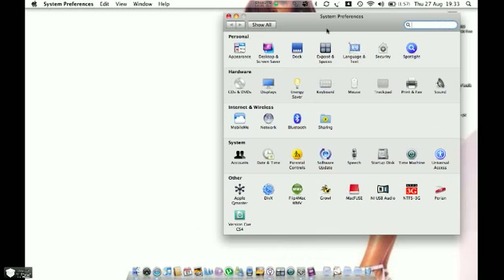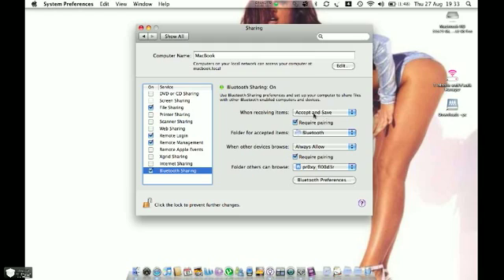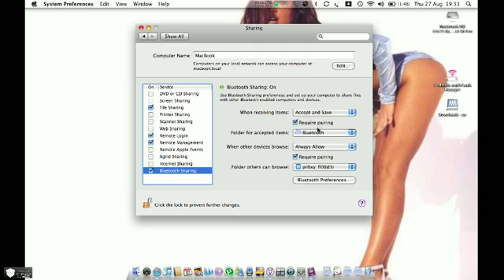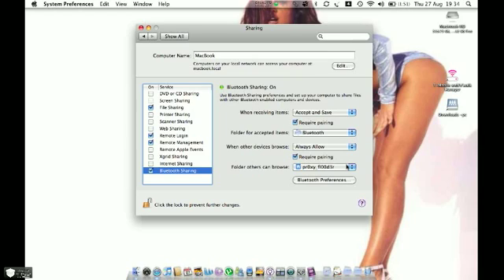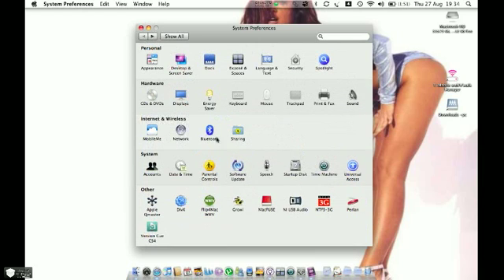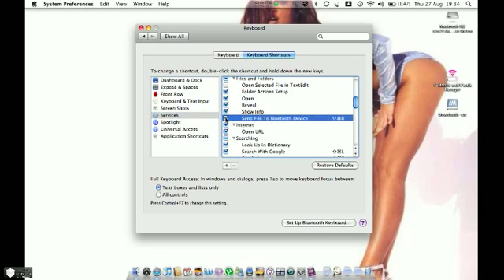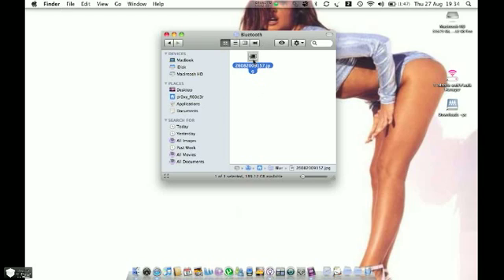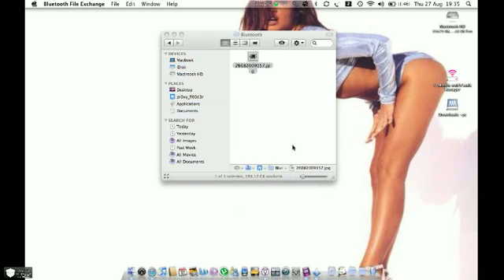Bluetooth Sharing with Mac, Leopard & Snow Leopard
Share your files a breeze, this little guide will show you how to easily share file to your bluetooth phone and back